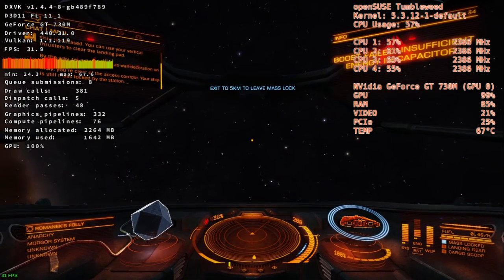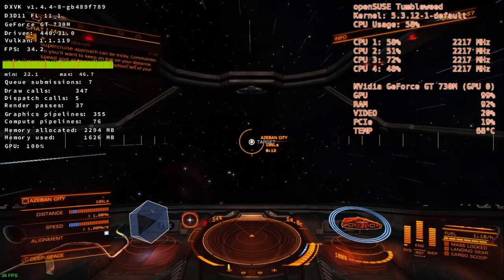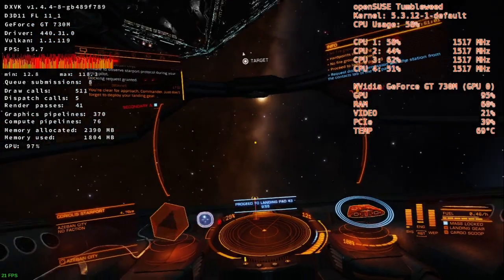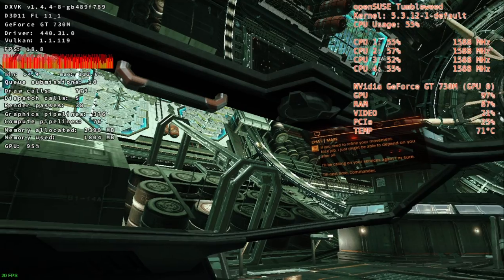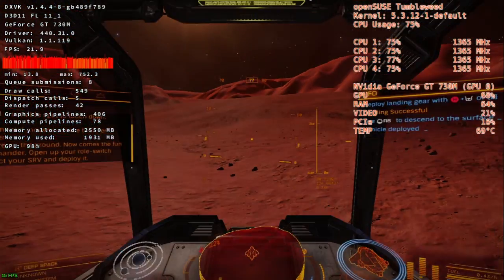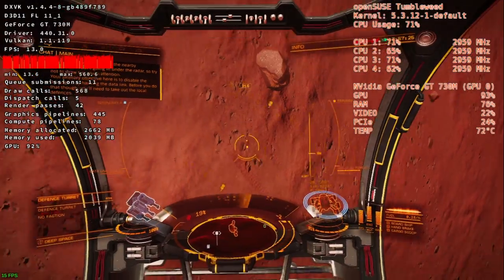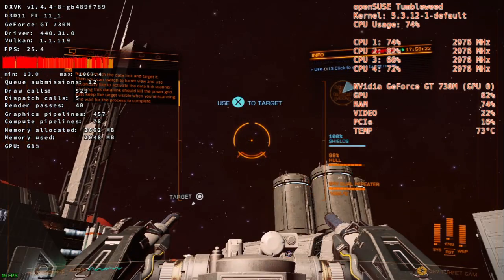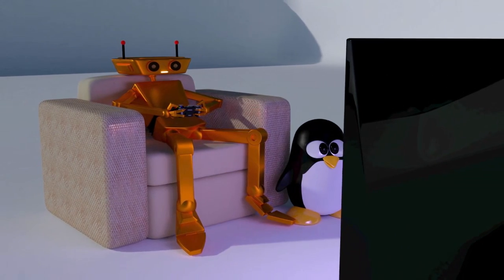Low-End Linux Gaming: Elite: Dangerous Proton+DXVK (GT 730M | i5-3230M | 8 GB)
+++ Elite: Dangerous low-end Linux Gaming +++

NOTICE:
The game footage shown in this video was recorded on the hardware listed below.
No external devices where used (like capture cards) to record the game video and audio.
This means that the average performance is slightly worse than without any video capturing going.

=== Infos ===

Game: Elite Dangerous: Horizons
Publisher : Frontier Developments
Developer: Frontier Developments

=== Minimum Requirements ===

- OS: Windows 7/8/10 64-bit
- Processor: Quad Core CPU (4 x 2Ghz)
- Memory: 6 GB RAM
- Graphics: Nvidia GTX 470/ATI 7240HD
- DirectX: Version 11
- Network: Broadband Internet connection
- Storage: 25 GB available space

This video series aims to showcase if and how Linux gaming can be done on low end hardware.
Also this projects is meant to show the possibilities and also limitation of gaming on low-end hardware.
Furthermore this is a proof of concept if all that new shiny technology like Vulkan, DXVK, D9VK,
VKD3D, Wine, Proton and more is usable on hardware released long before some of this techs where even announced.

The Notebook used in this series was manufactured back in 2013 (more details below) and was btw. our first platform
where we've created our very first gaming videos on also on Linux back then.

This said be prepared for some footage of some games running but not running very well and
those which run playable.
This is also meant to show the limits of the hardware I am using and to give you the option to compare
your hardware to the one used in the videos to better decide if a game will work better or even worse on your end.
And if it is worth putting Linux on your machine.

OS: openSUSE Tumbleweed x86_64
Host: CX61 0OC/CX61 0OD/CX61 0OL REV:1.0
Kernel: 5.3.12-1-default
Resolution: 1366x768
DE: Plasma
WM: KWin
CPU: Intel i5-3230M (4) @ 3.200GHz
iGPU: Intel 3rd Gen Core processor Graphics Controller
dGPU: NVIDIA GeForce GT 730M (Driver: 440.31)
Memory: 7845MiB
HDD: Western Digital SATA III 2 TB 2.5"

=== Video captureing ===

Codec: NVidia NVENC H.264
Resolution: 1366x768 @ 30 fps
Bit rate: 50.000
Profile: High
Preset: Qualtiy

=== Software ===

Recorder: OBS
Videoeditor: Kdenlive
Audiorecorder: Audacity
Optimus support: suse-prime-bbswitch (bbswitch is only used to turn of the dGPU if the iGPU is used)

Proton: 4.11-9
DXVK: 1.4.4

=== Z-Ray ===